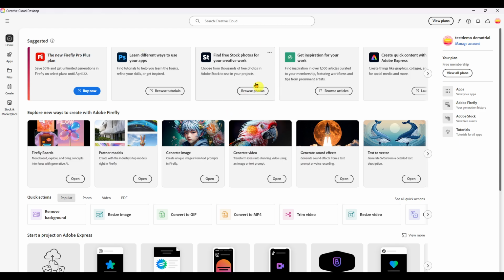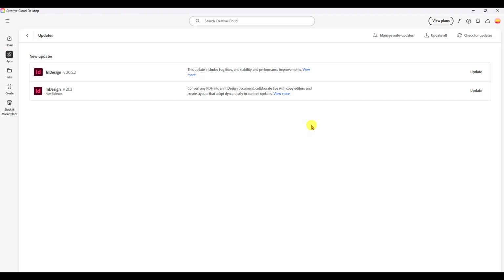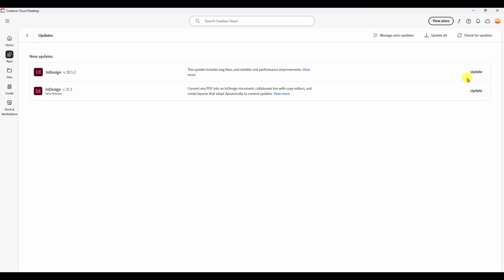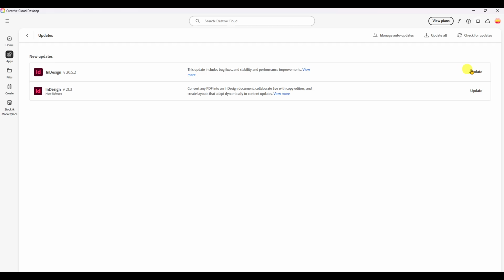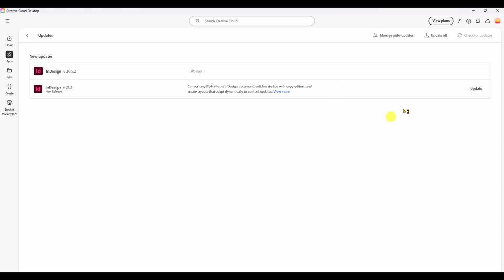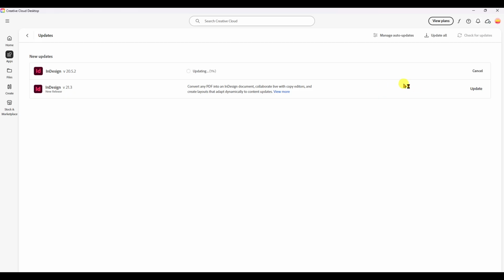How To Update Photoshop CC Easily Using The Adobe Creative Cloud Desktop (2026) (Step By Step Guide)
In this video, I’ll show you how to update Photoshop CC easily using the Adobe Creative Cloud Desktop. If you want to get the latest version of Photoshop CC, this step by step guide makes it simple and beginner-friendly.

You’ll learn how to update Photoshop CC Adobe Creative Cloud, use the Adobe Creative Cloud desktop to manage updates, and ensure your Photoshop CC is always running the latest version. This tutorial also covers updating Adobe apps desktop and keeping all your Adobe software up to date effortlessly.

Whether you’re new to Adobe Creative Cloud or just want a smooth Photoshop CC update, this guide will walk you through everything step by step.